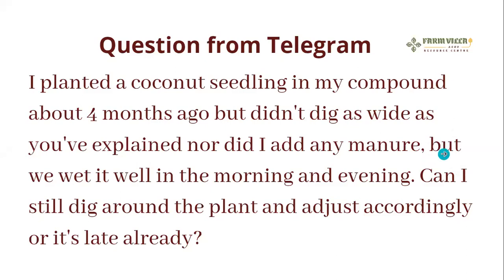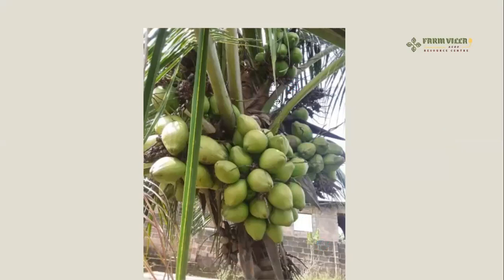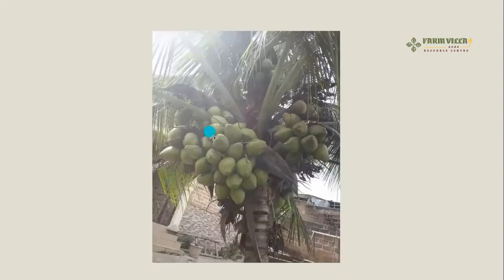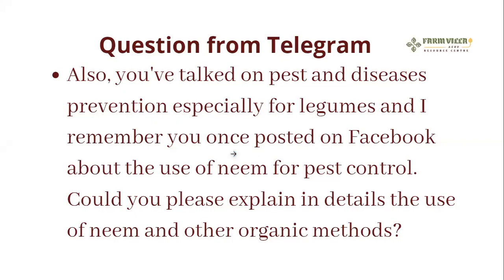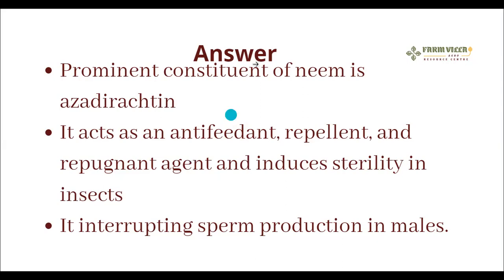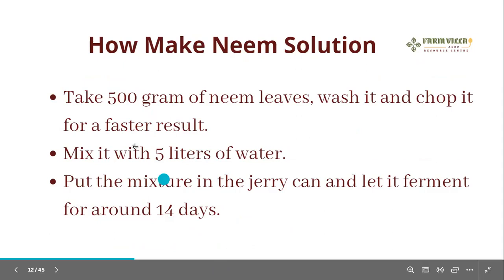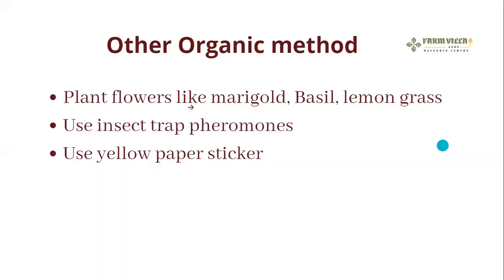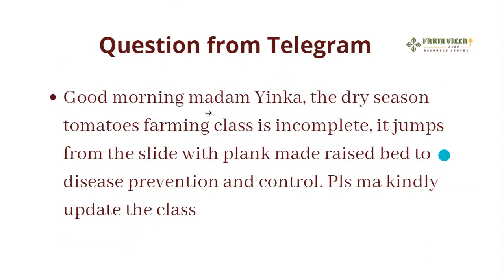Week 3 Weekend Discussion